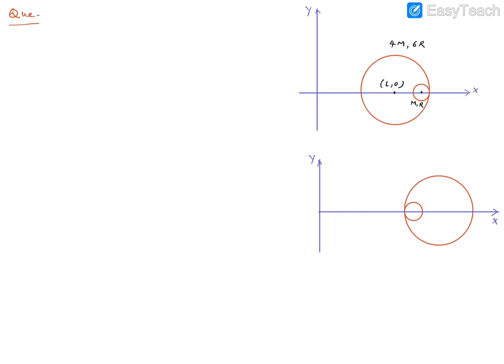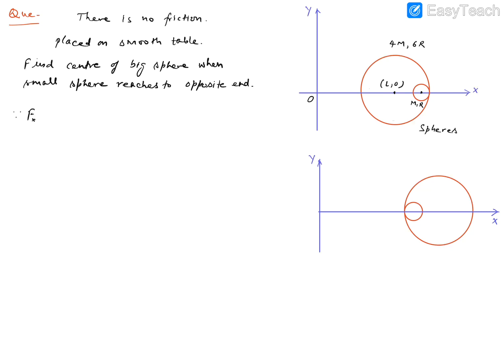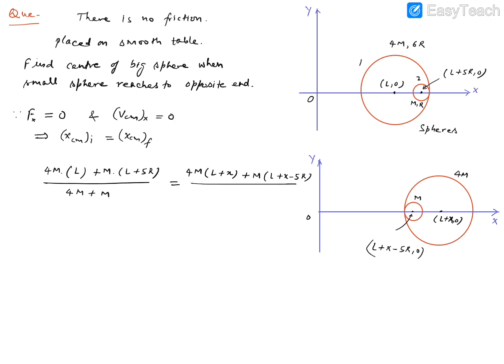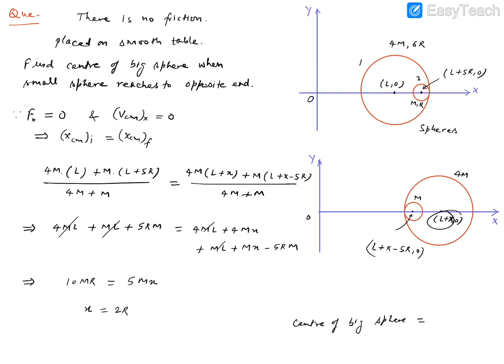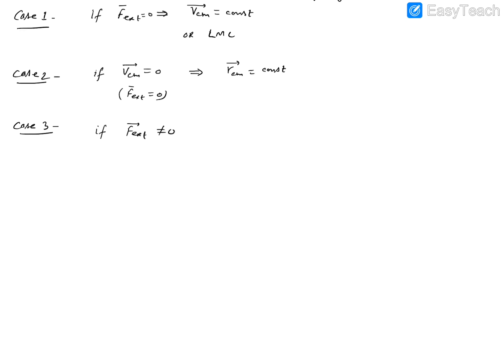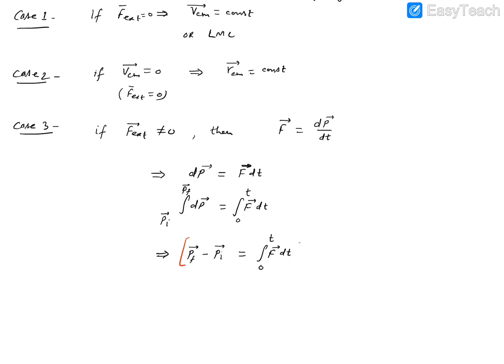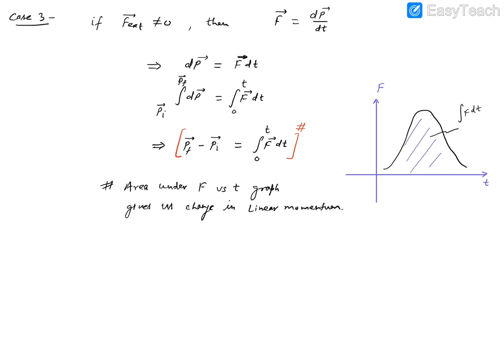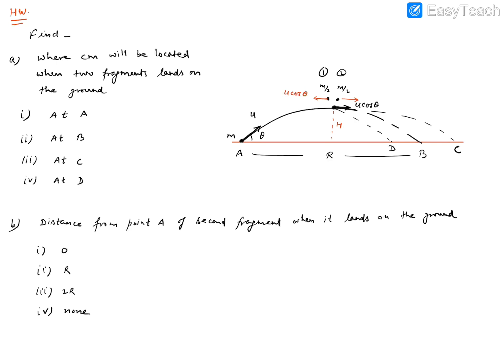CM Lecture #10 Impulse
Change in Linear Momentum, Impulse, Impulsive and non-impulsive forces along with examples.